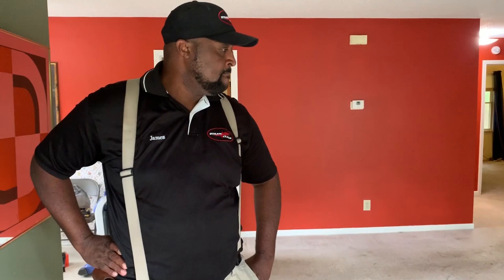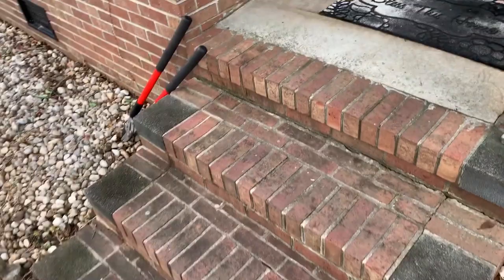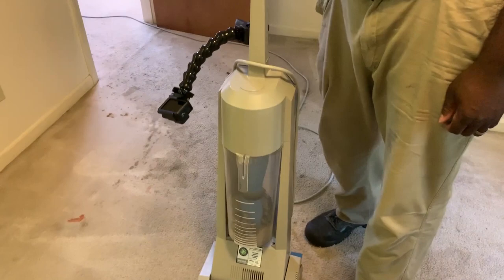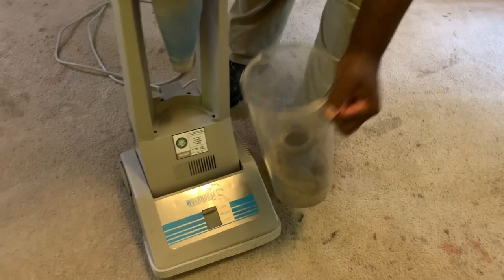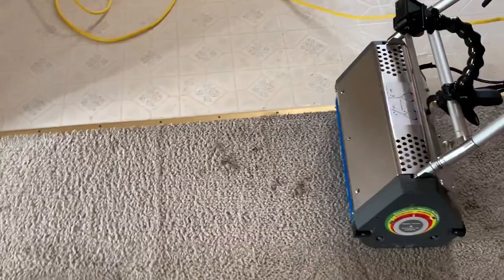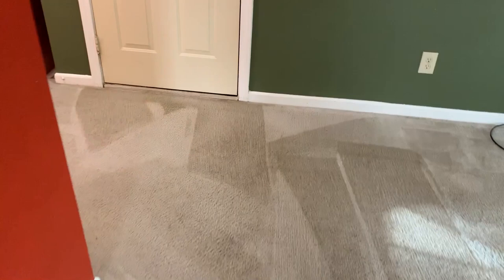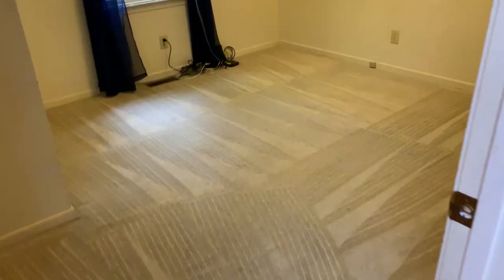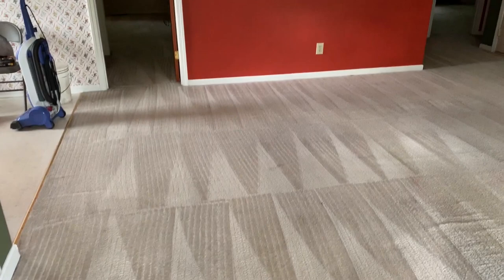DIRTIEST CARPET EVER!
Sorry for the energy at the beginning, we had ALOT of jobs that day.
If your carpet needs this much love please give us a call!
We use and recommend House Call Pro for all of our appointment scheduling.